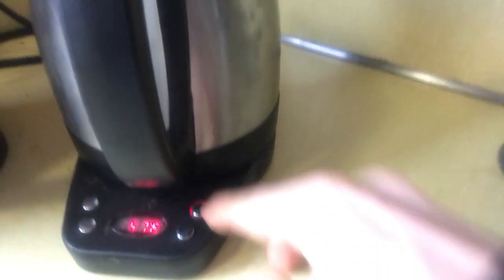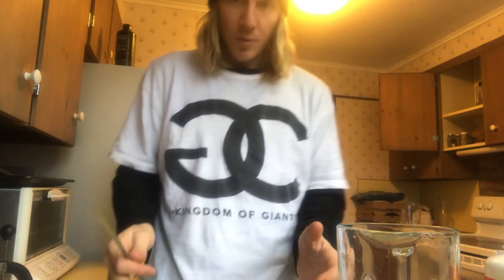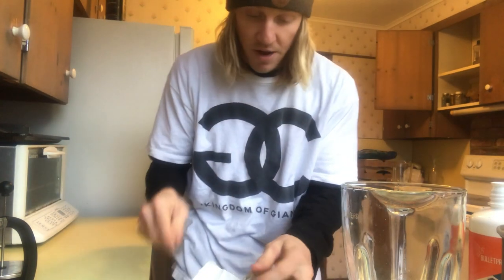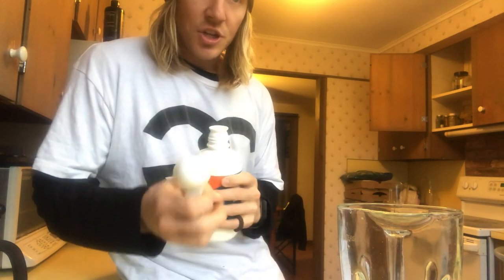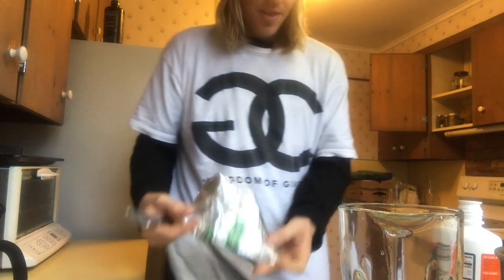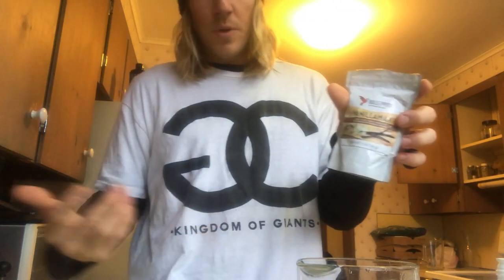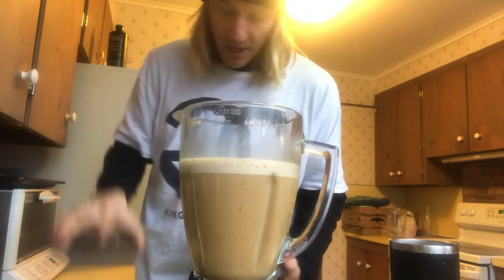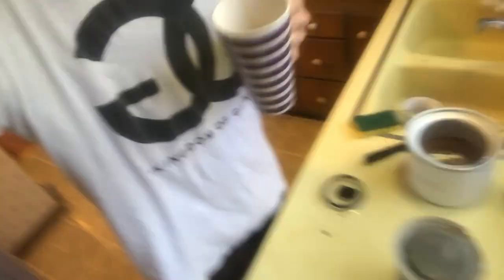What is BULLETPROOF COFFEE?! (For Beginners)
You have heard about it, talked about it, seen it, but what the heck is it!?! I’m gonna tell you today. Was unsure about making this video about Bulletproof Coffee because it is so complicated and a very personal health choice I made for myself. But if it might help a couple people get some extra energy and loose weight like it did for me, then why not. Hope you guys are stoked, the motivation is peaking out at an all time high right now, and the dream is fully nuking. Hope your stoking!! YEWW!! 02/20/18

DISCOUNTS & EVERYTHING ELSE IS IN THIS LINK!